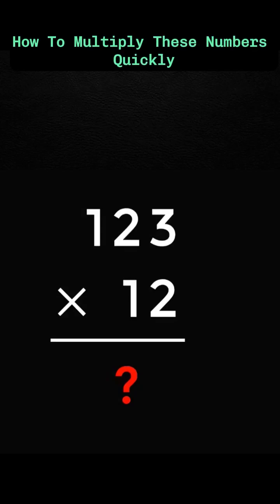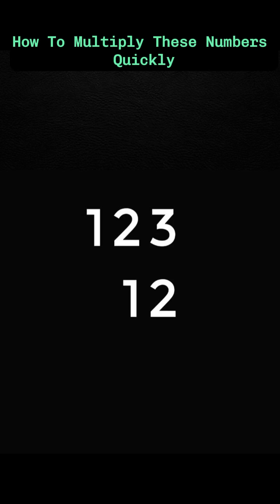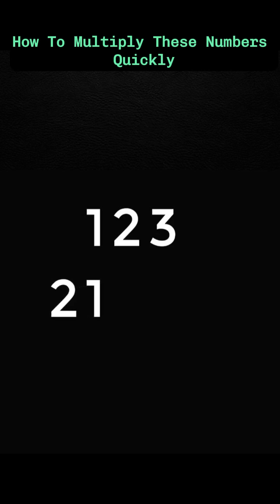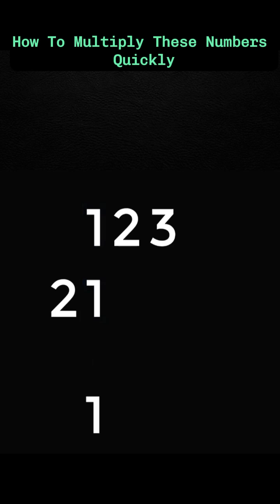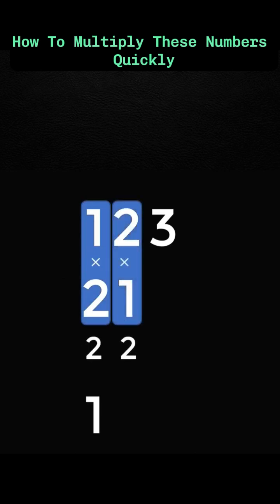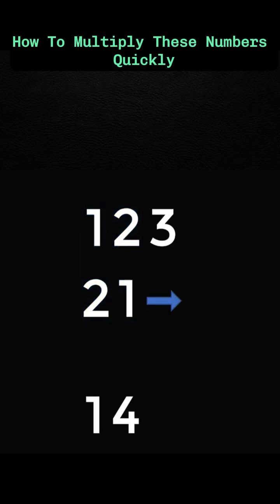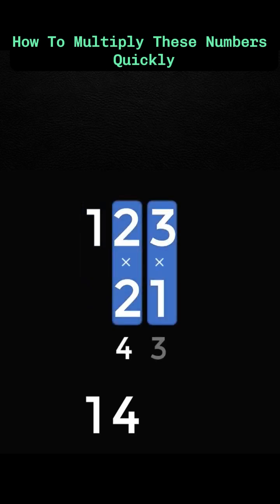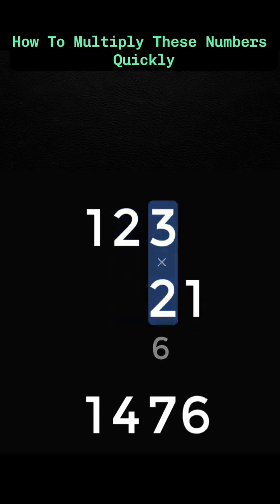Magic Math ⏳️⏰️ How To Multiply The Hundreds and Dozens Numbers.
How To Multiply These Numbers Quickly. Check This Video. Mathematics Education
Channel ini menghadirkan dunia pendidikan, matematika dan juga pendidikan matematika dengan cara yang menyenangkan dan mudah dipahami. Kami percaya bahwa setiap orang dapat menguasai matematika dengan pendekatan yang tepat dan konsep yang terarah.
Channel ini adalah tempat di mana belajar menjadi pengalaman yang menyenangkan dan memotivasi bagi setiap orang.

Trik Matematika. Perkalian Angka. Konsep Matematika. Konsep Matematika.